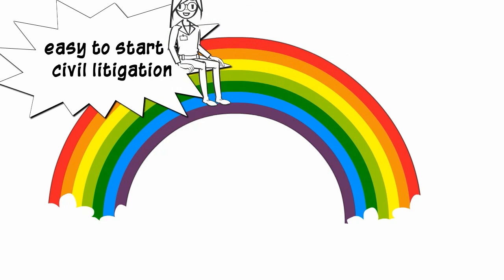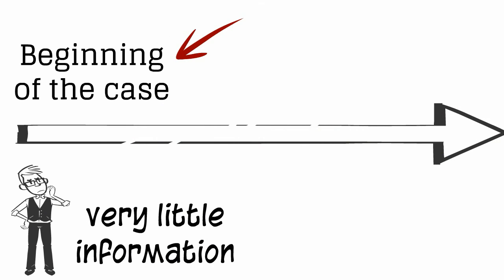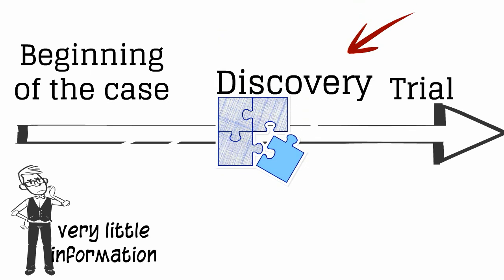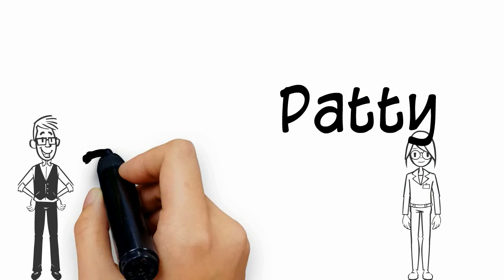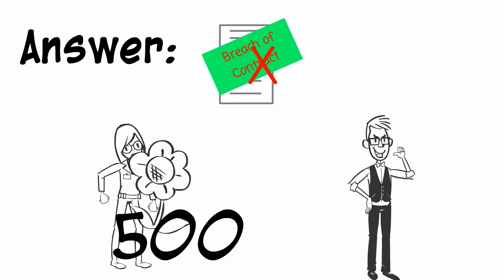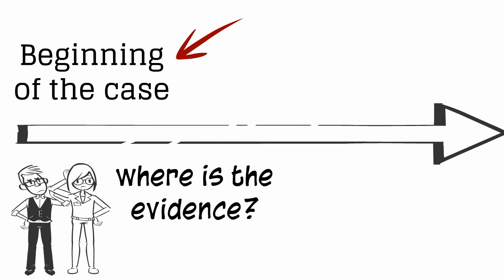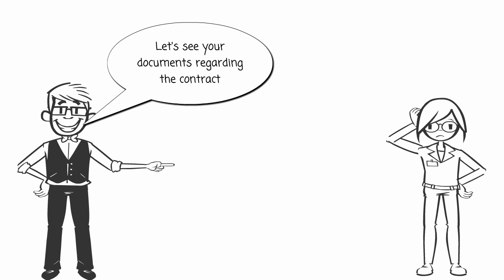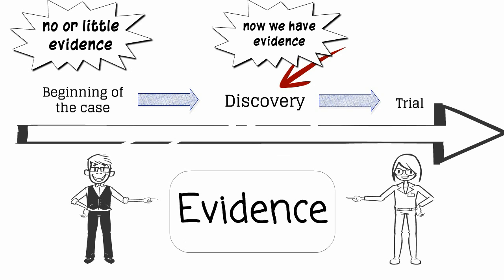What is Discovery: Discovery and Pleading Requirements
What is Discovery? What is the relationship between discovery and pleading requirements?  This video introduces discovery in the United States and why discovery is necessary to balance lax pleading requirements.